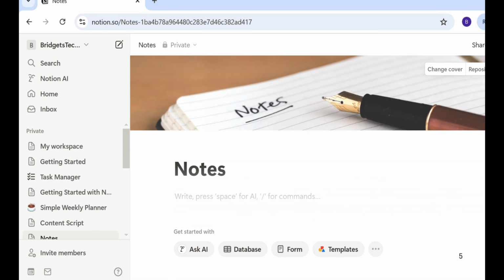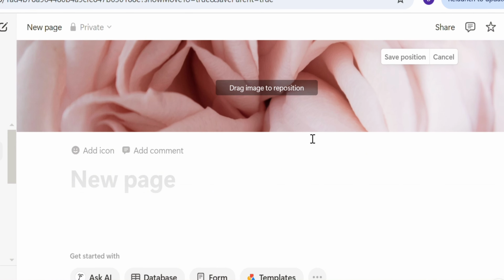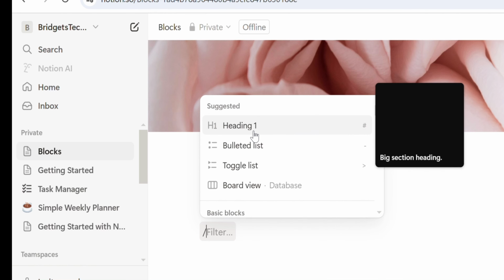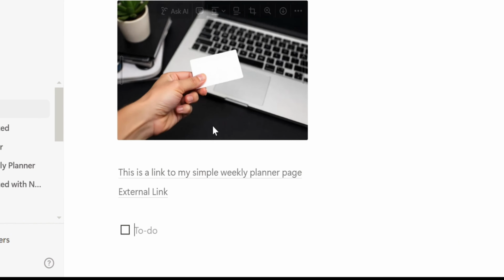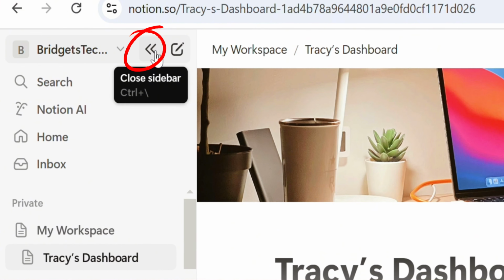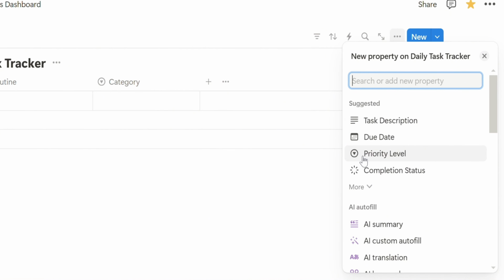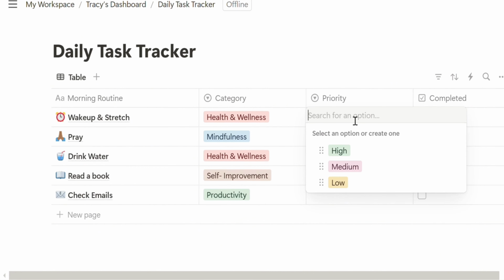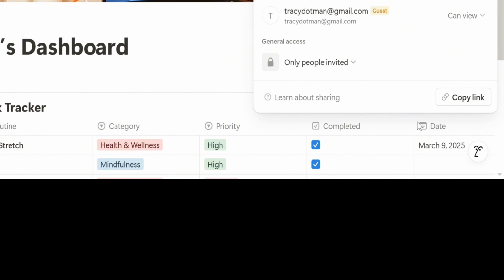Notion for Beginners: The easiest way to start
Are you new to Notion or struggling to understand how it works? In this beginner-friendly tutorial, I’ll walk you through everything you need to know—from creating a Notion account to mastering blocks, pages, and databases. You’ll learn how to build an organized workspace, structure your content efficiently, and unlock Notion’s full potential. Whether you're a student, professional, or entrepreneur, this guide will help you stay productive and get the most out of Notion.

Timestamps

00:00 Intro
00:44 What is Notion?
01:27 Create a Notion Account
02:16 Notion Features Overview
02:54 Creating Subpages
03:43 Notion Blocks Explained
04:42 Adding Images
05:40 Linking Pages
07:02 Simple Workspace Setup
08:18 Notion Database Basics
13:06 Sharing Notion Pages